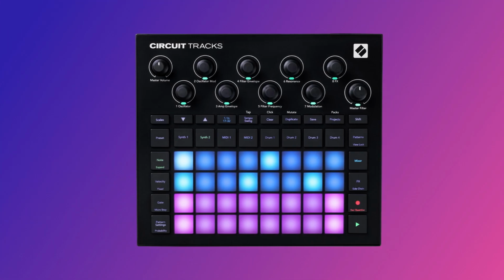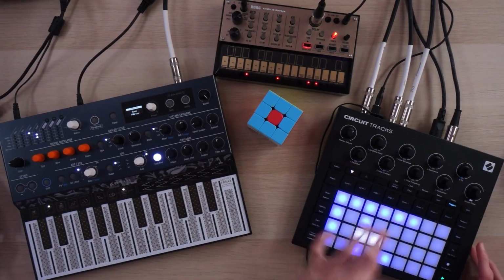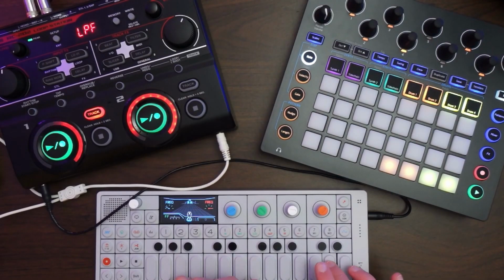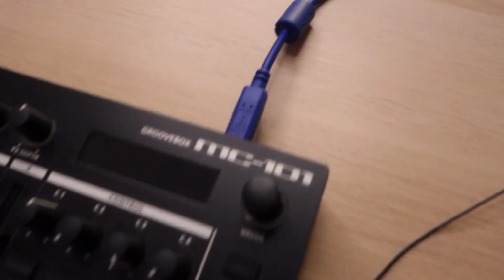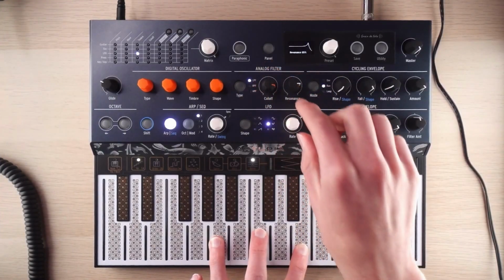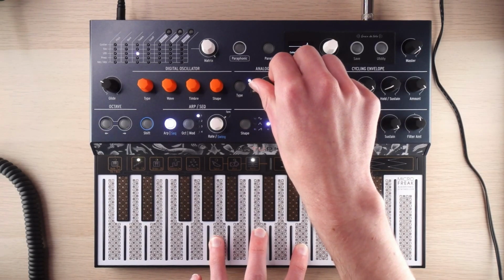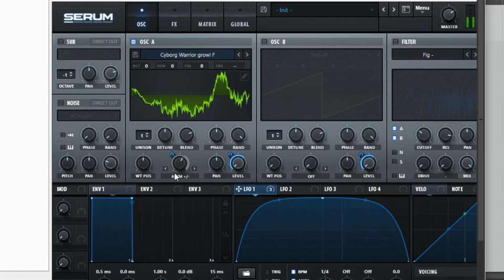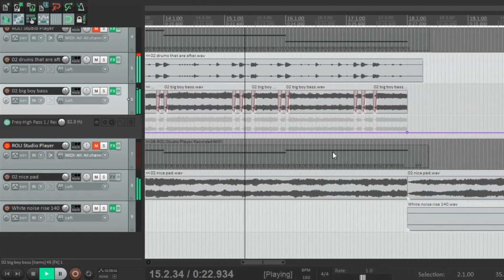DAWless vs DAW Music Production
I compare the pros and cons of DAWless and DAW music production and give some recommendations for DAWless setups for beginners and advance producers.